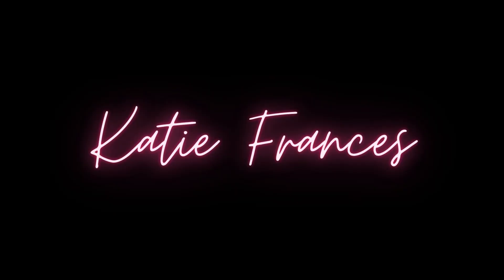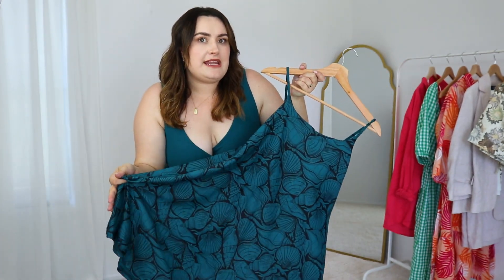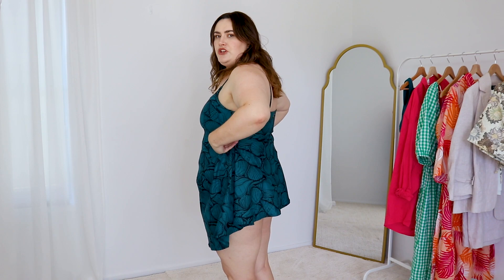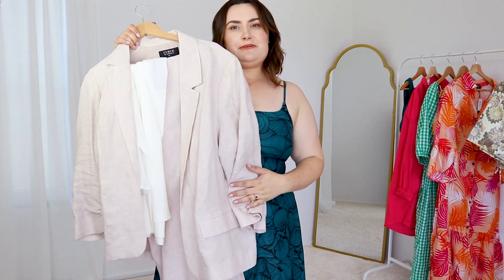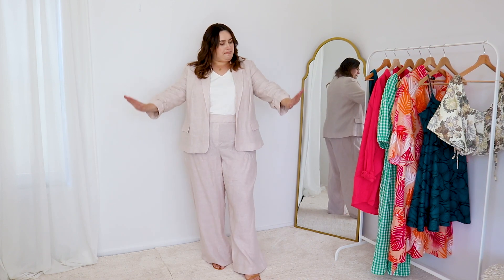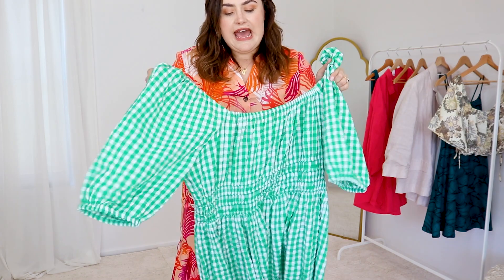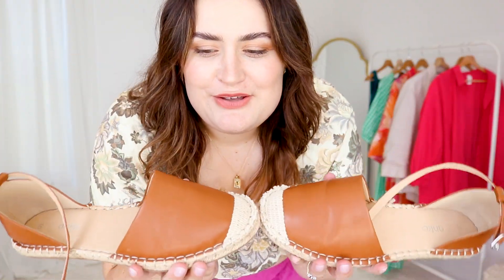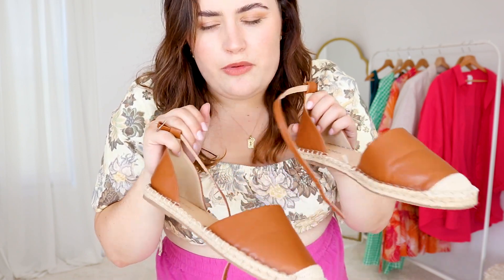WHAT'S NEW IN MY WARDROBE.. new plus size brands & clothes & accessories!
CLOSET SALE: Insta @katiefrancescloset

ABOUT ME:
I am a 29 year old female, also known as a shopaholic, living in Brisbane Australia. I am a size 18/20AU, 2-3XL. Size 9 shoe, height 167cm.
Last known measurements: bust 125cm, waist 105cm, hips 127cm.